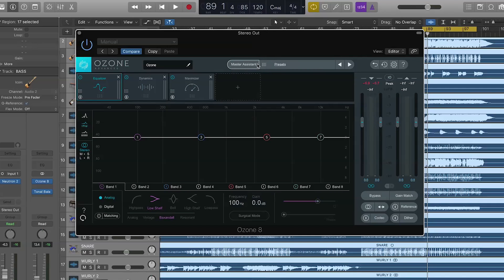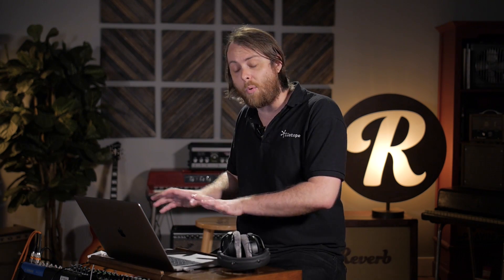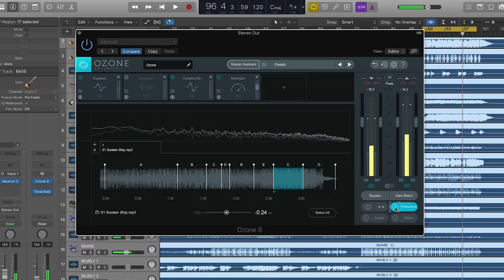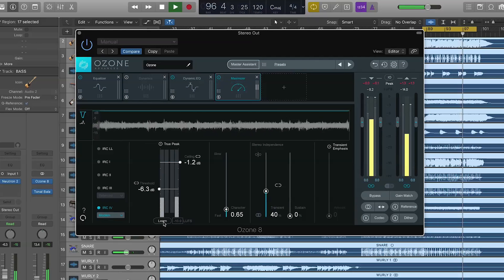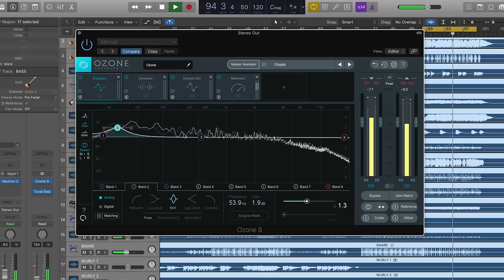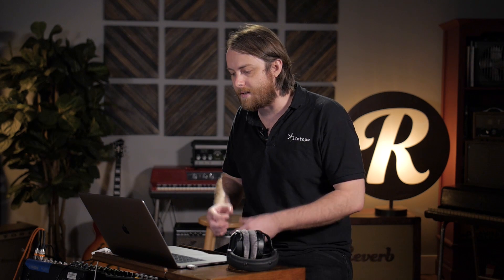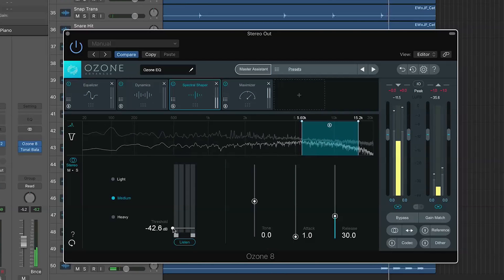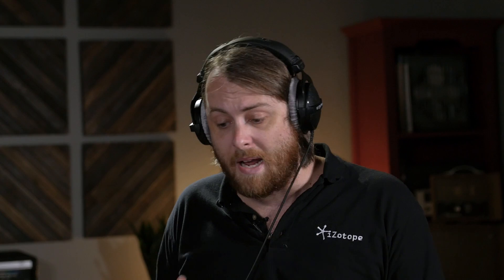New Features in iZotope Ozone 8 Advanced | Reverb Digital Demo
We take an in-depth look at the exciting ins and outs of the advanced options in the iZotope Ozone 8, including (but certainly not limited to) tonal balance control, spectral shaping, vintage tape settings and in-app referencing.